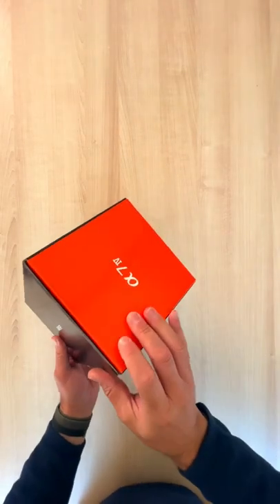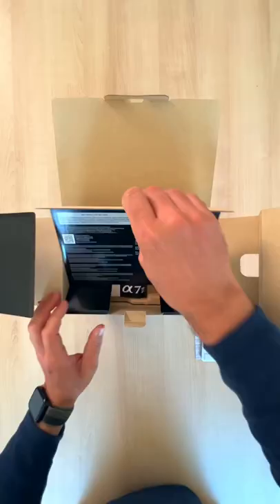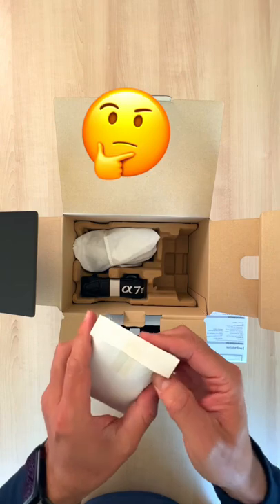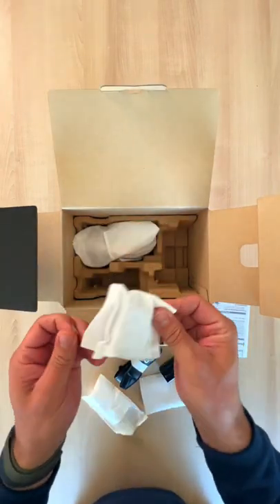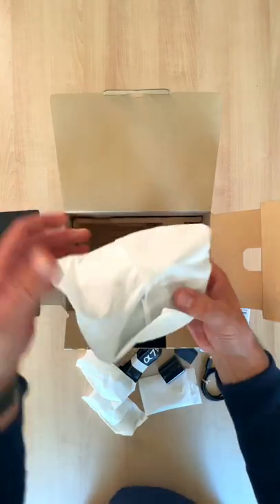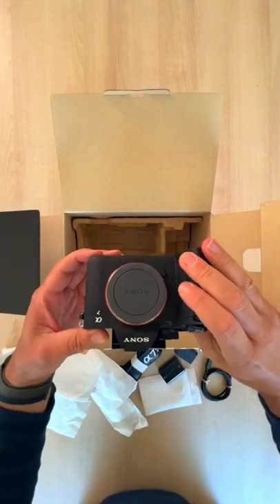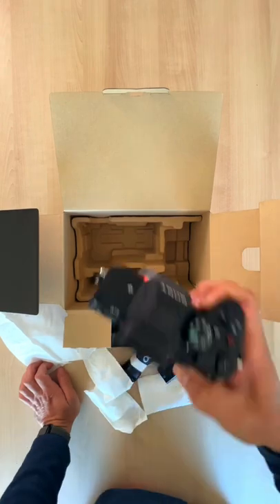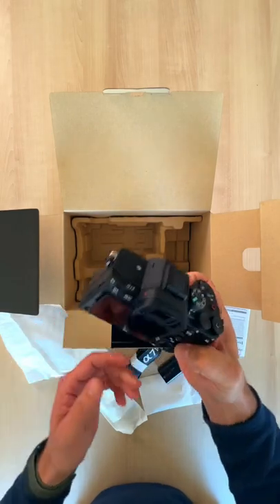Sony A7iv is FRESH!!!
Finally received my Sony A7iv and I couldn't be more excited! Heres a quick unboxing of it!